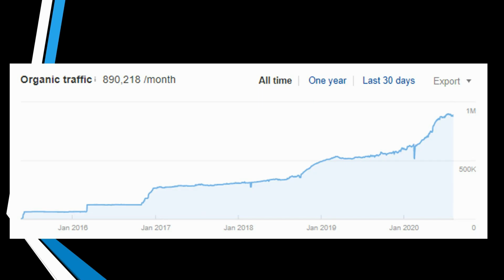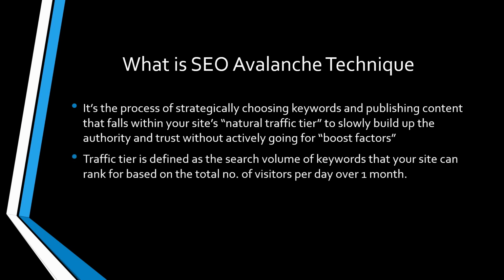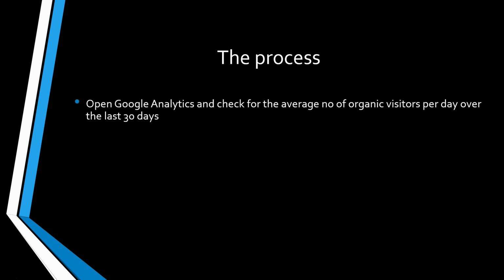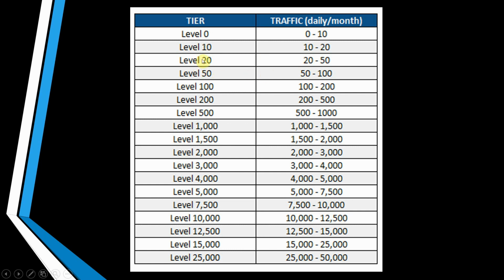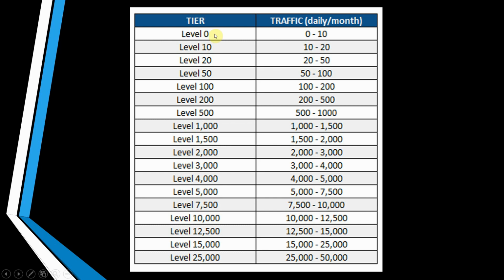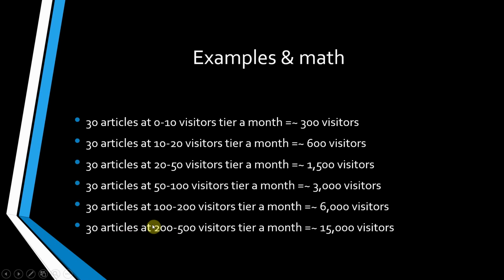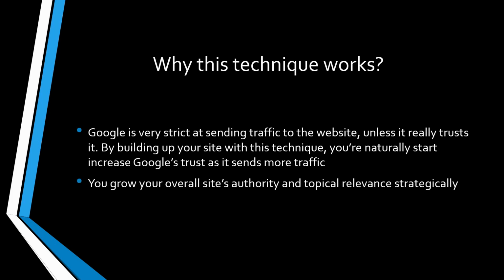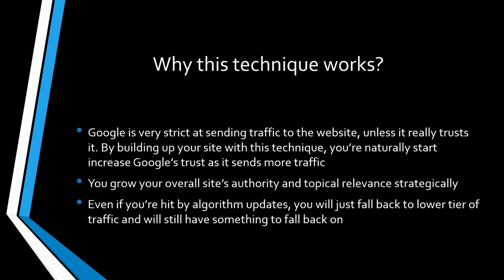SEO Avalanche Strategy: Rank #1 On Google & Build Topical Authority With This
SEO Avalanche technique is the process of strategically choosing keywords and publishing content that falls within your site’s “natural traffic tier” to slowly build up authority and trust without actively going for “boost factors” such as backlinks. This process works for all kinds of websites, whether you run an affiliate site, e-commerce store, blog site, etc. The strategy focuses on building topical relevance and authority consistently and in this video, you'll learn how to use this SEO strategy to consistently increase your site's rankings and traffic.